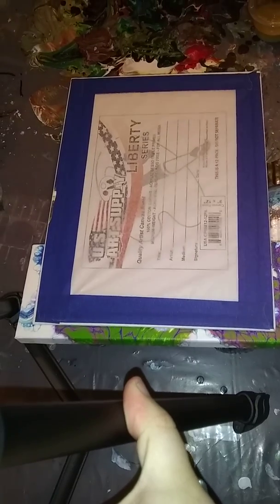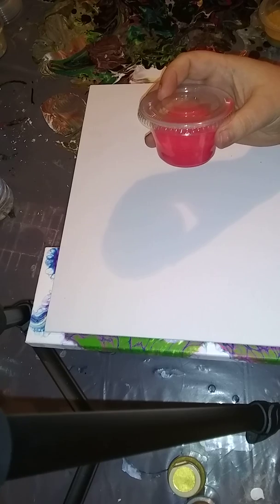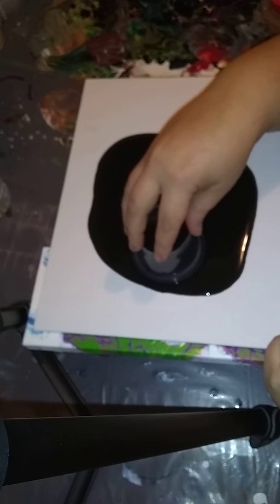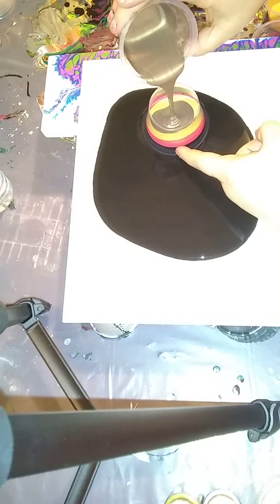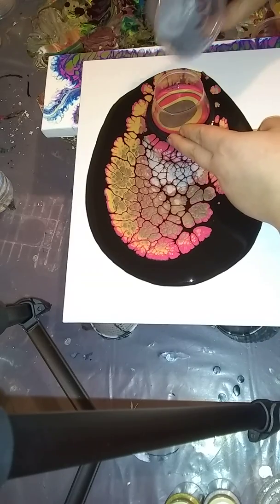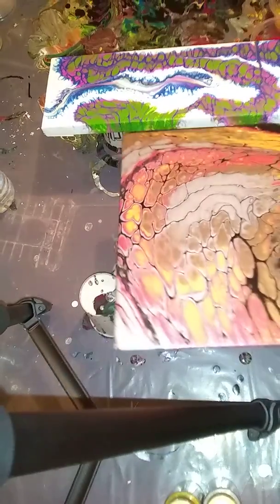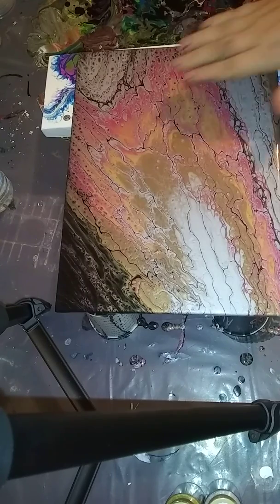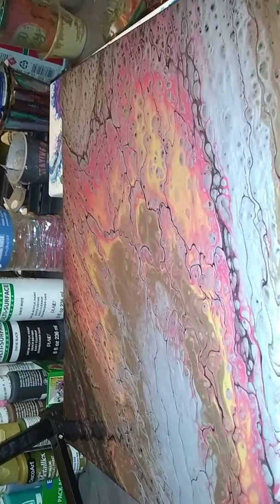(181) Open cup DecoArt metallic acrylic pour on canvas board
Open cup DecoArt metallic acrylic pour on a canvas board.

Artist of the month is
Checkout some of her videos one of my favs is "Fractured Spine"